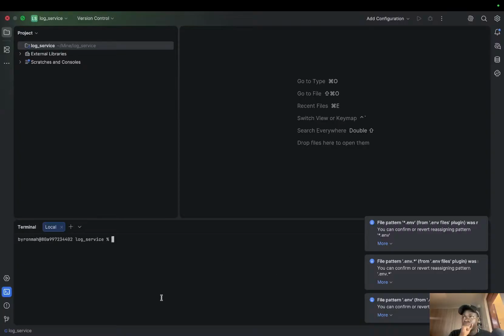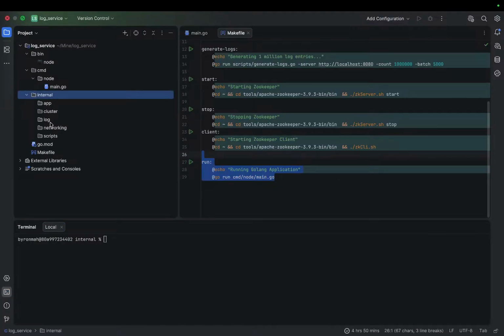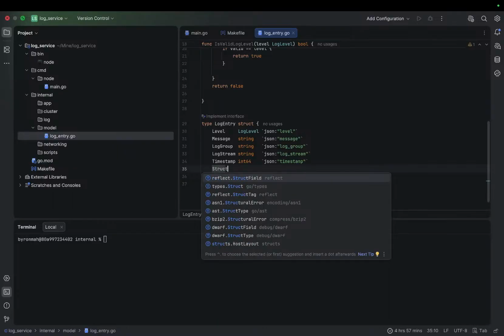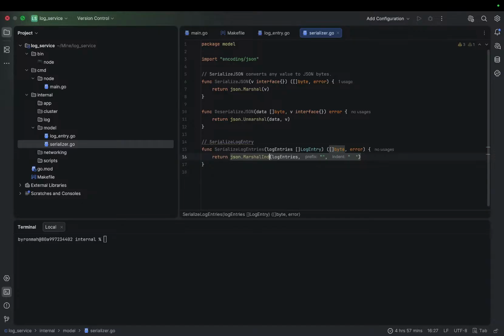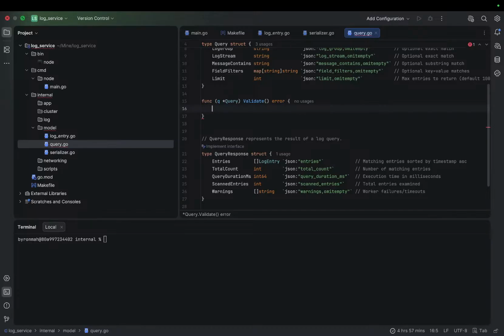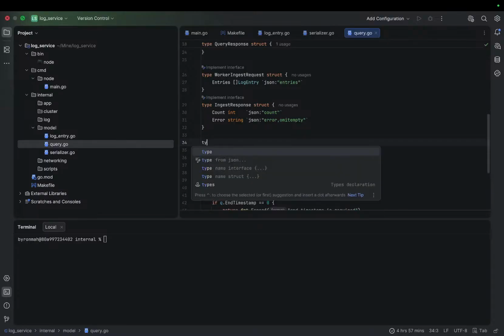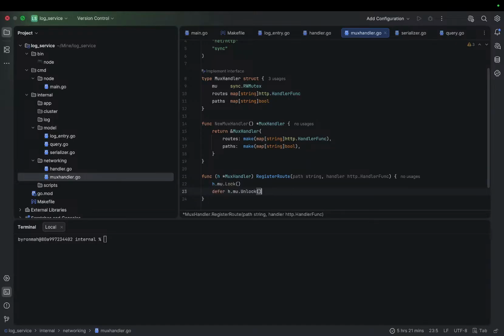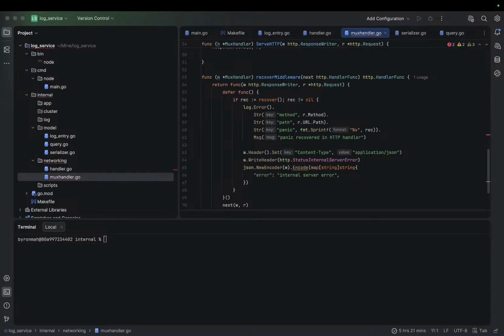Backend Engineering: Distributed Log Search Service with ZooKeeper (No More CRUD Tutorials) stream2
Project scaffold
CRUD apps are just the beginning. In this video, we build a distributed log search service from scratch using Apache
  zooKeeper for coordination.